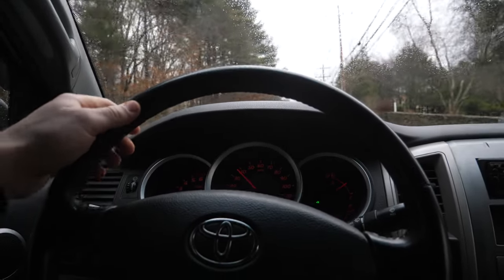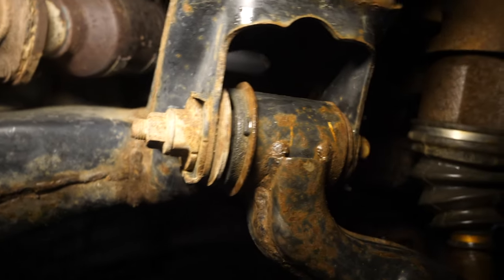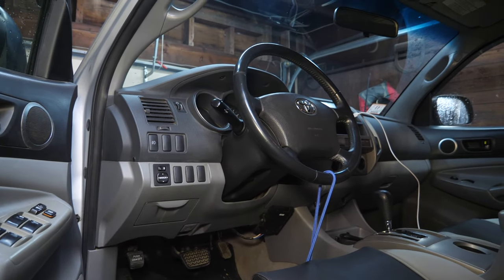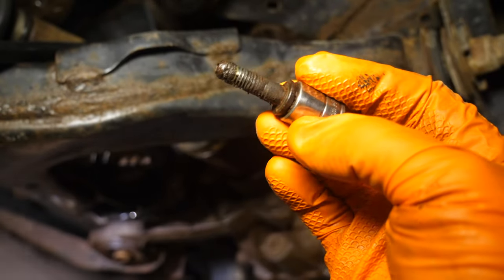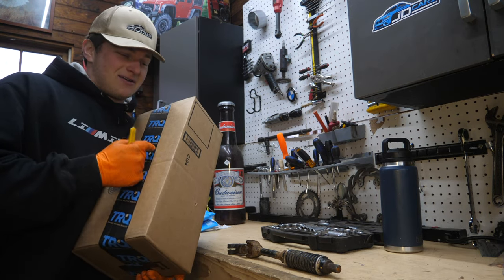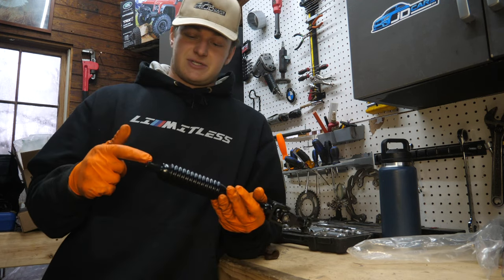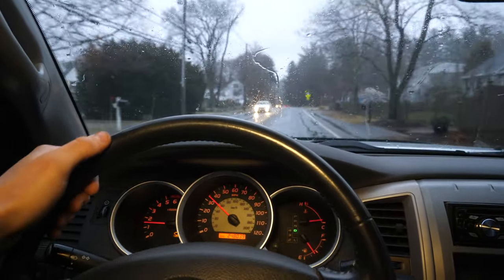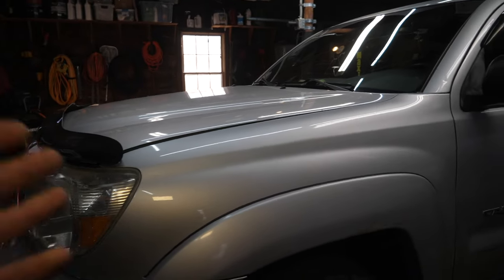How to Fix Loose/Wobbly Steering Wheel Play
Today on JD Cars we’re getting to the bottom of this steering wheel play on the Tacoma! Some had told me it was the steering rack, but the steering rack was completely fine! A quick look at the lower intermediate steering shaft revealed the play was coming from a worn out u-joint. Although the u-joint could be replaced, it’s far easier and less time consuming to replace the entire shaft. It required a lot hammering and prying, but I was able to replace the shaft without unbolting and moving the steering rack. 💪

🤟I’d love to hear any comments, questions, or suggestions below.

🛠 Tools
➤ Daytona 3 Ton Long Reach Low Profile Jack
➤ Jack Stands
➤ Sledge Hammer
➤ Pry Bar Set
➤ Impact Wrench
➤ Ratchet/Socket Set
➤ Driver Adapter Set
➤ 18" Adjustable Wrench
➤ ½” Tekton Torque Wrench
➤ BIG RED Rolling Padded Garage Creeper
➤ Magnetic Folding Handheld LED Work Light (2 Pack)
➤ Rechargeable Neck Light
➤ Air Hammer Kit
➤ Nitrile Gloves
➤ Loctite (Blue - Medium)
➤ Anti-Seize Lubricant Grease